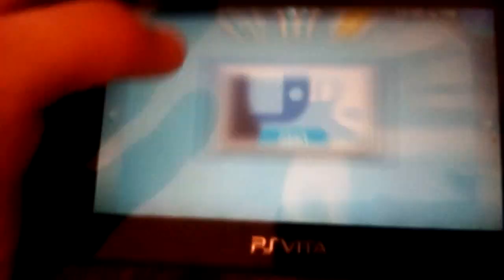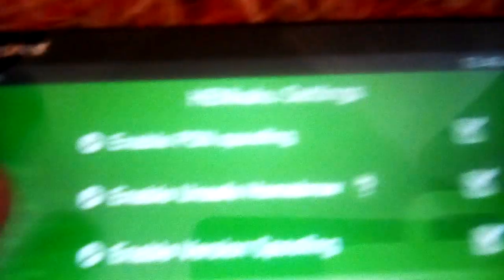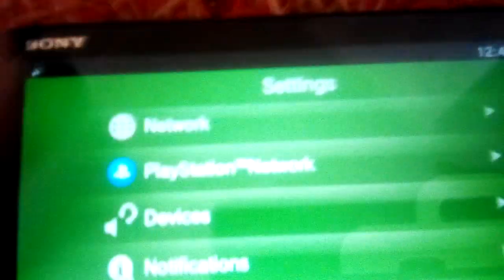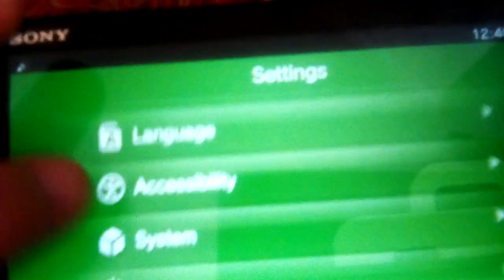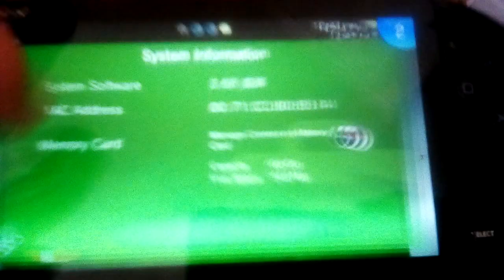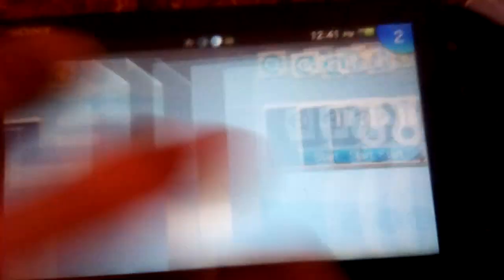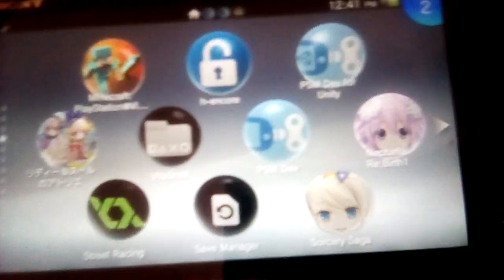PSVita Remote Desktop App (ON 3.68) - feat OSU!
Possible on Firmwares 1.30 to 3.51 (just run PSMDev) and 3.55 to 3.68 (via henkaku)